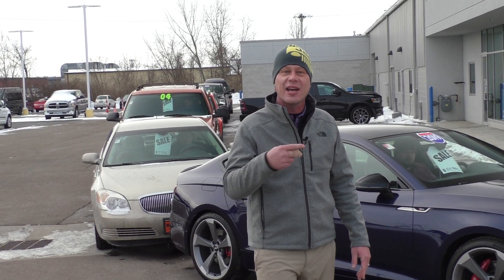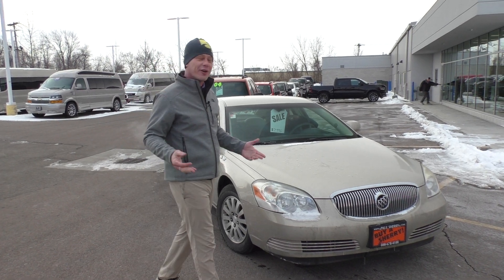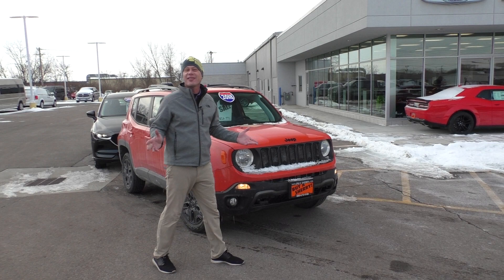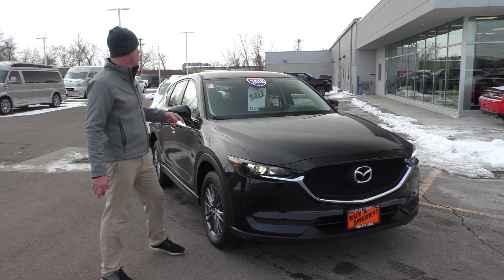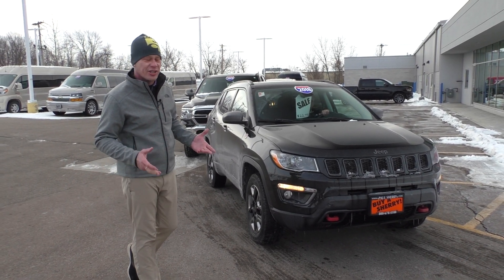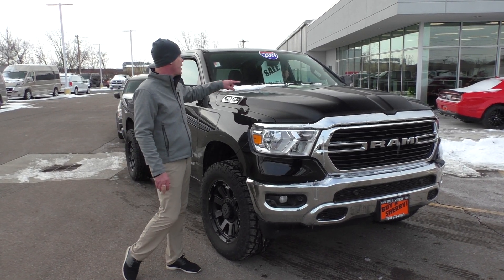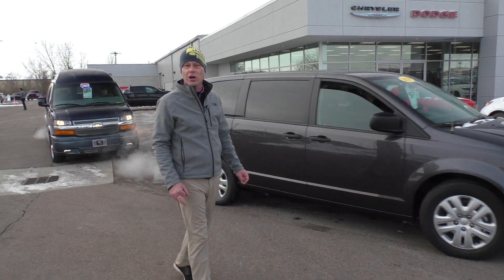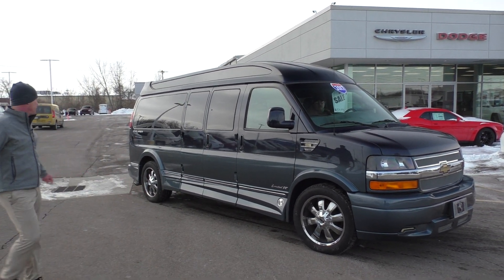The Best Deals In The Miami Valley | Jim's Top Ten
We're coming to you LIVE to showcase some of the unbelievable deals that we have available THIS WEEK!

We have the best deals in the Miami Valley! Everything from new Ram trucks, pre-owned vehicles, lifted Jeeps & trucks, commercial vehicles, conversion vans AND MORE!